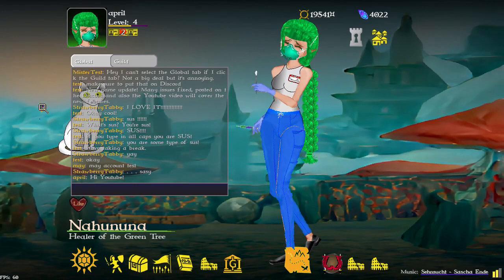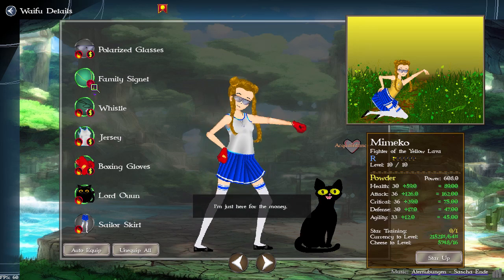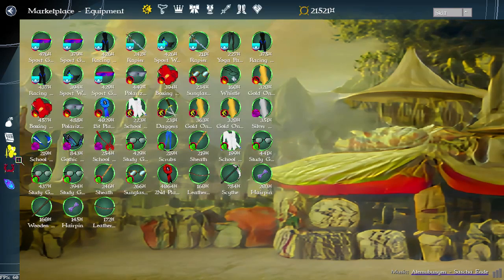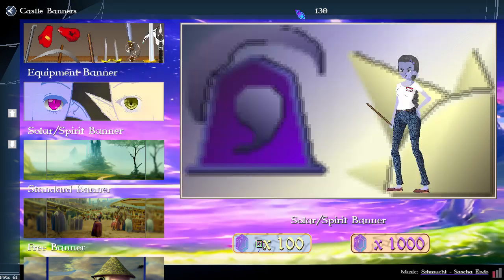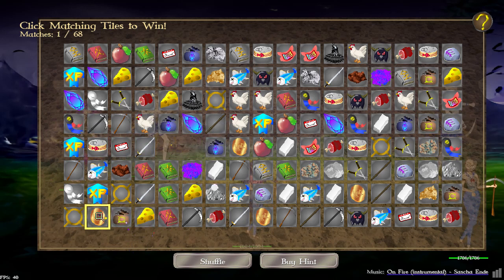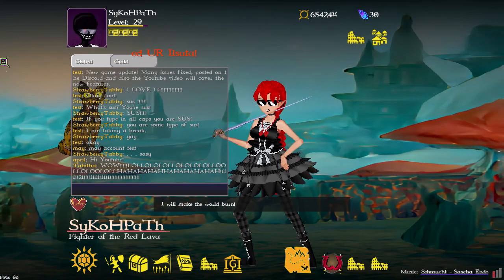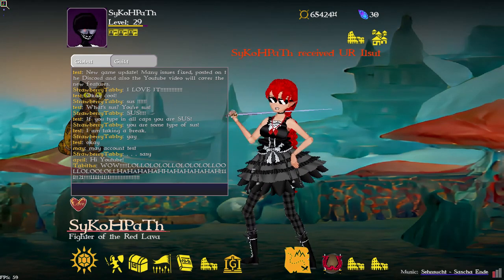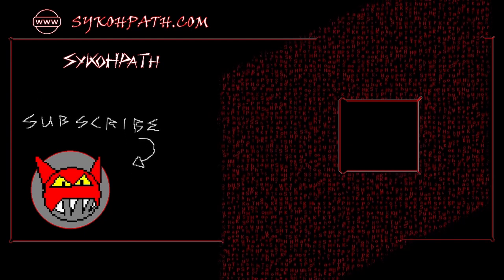May "Ratmin's Hoard" Update - Fantasy Waifu Collector - ALPHA v1.20240526 - Free to Play Gacha Game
The May update adds...Rats! Ratmin, to be specific. Also a lot of assets, as well as a new Spirit/Solar banner! For the full changelog, please see the link above.

Instead of doing "Dev Log" videos, I'm focusing these on the actual game updates and releases. Let me know what you think!